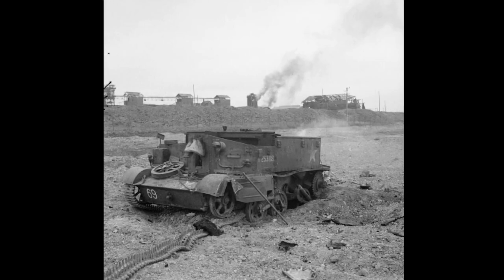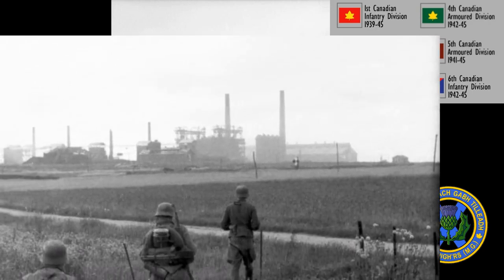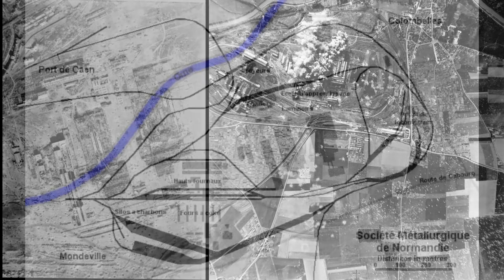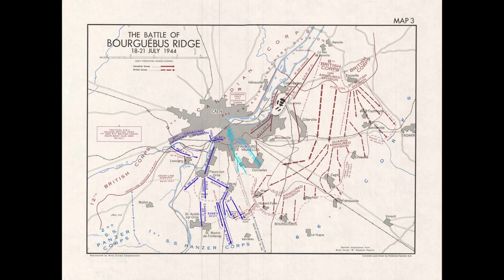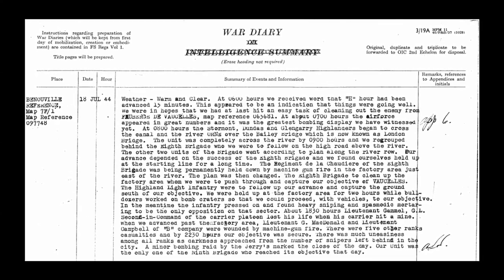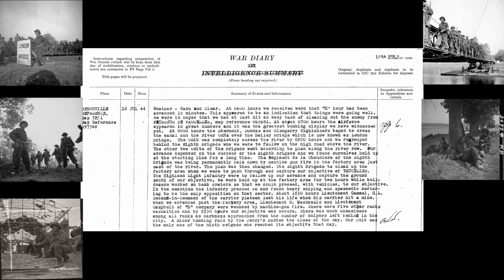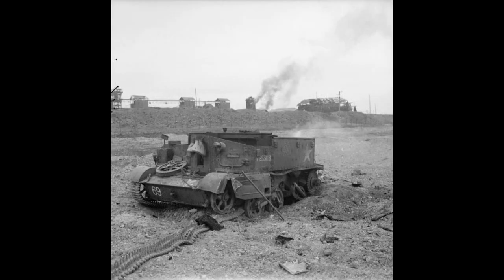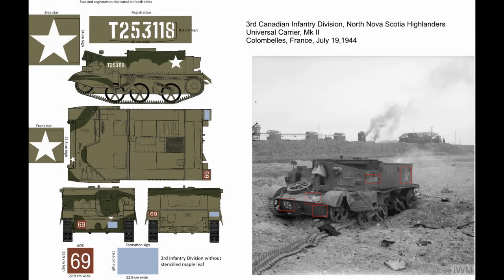Carrier at Colombelles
We take a look at the history surrounding this picture of this Universal Carrier MK II from the Imperial War Museum with very little description.

War Diary voice over by Zach Brown